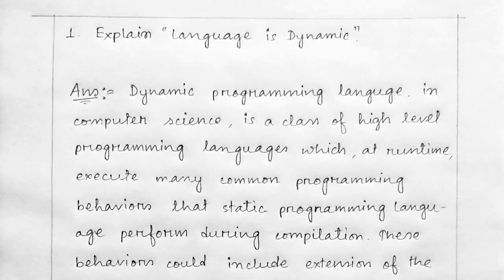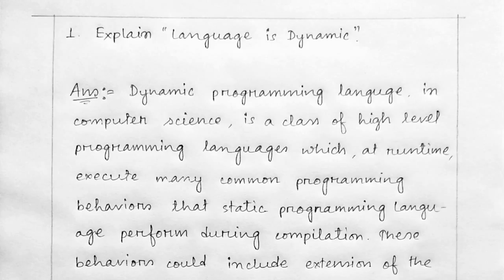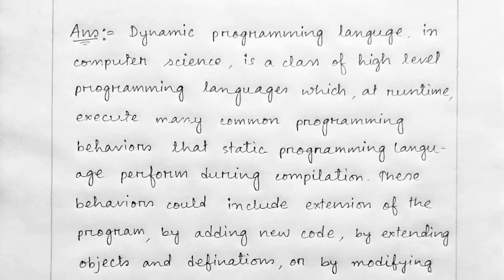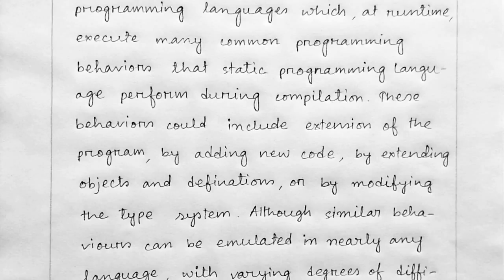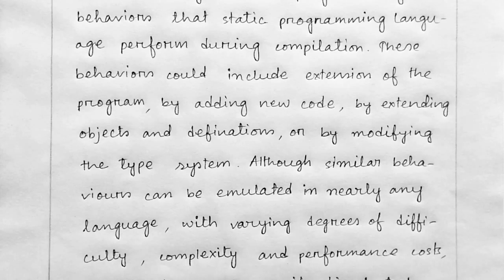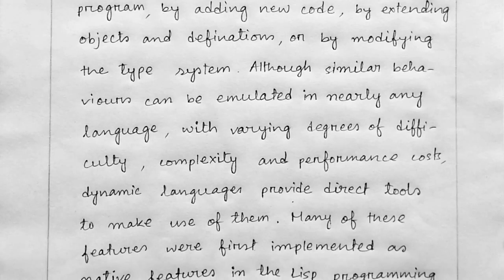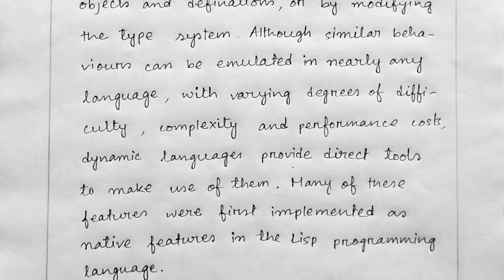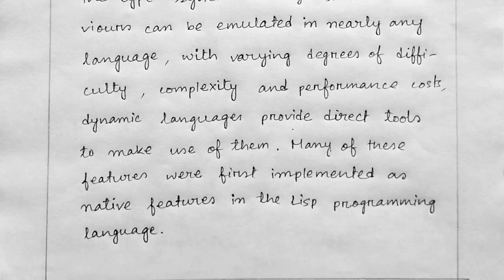Explain " Language is Dynamic " or Programming of Dynamic Language.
Explain " Language is Dynamic " or Programming of Dynamic Language.Static vs Dynamic binding in Programming language.What Is Dynamic Programming and How To Use It.Laguage is dynamic, language policy, lanugage loss.Dynamic Memory Allocation | C Language Tutorial.Dynamic Meaning.Dynamic Memory Allocation In C (HINDI/URDU).Static vs. Dynamic typing and Strong vs. Weak typing.Dynamic programming language.